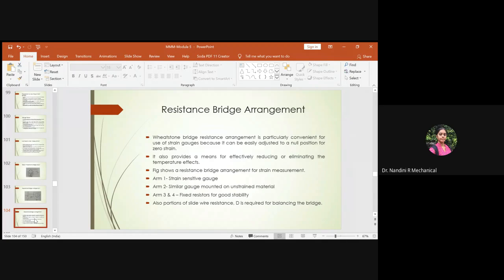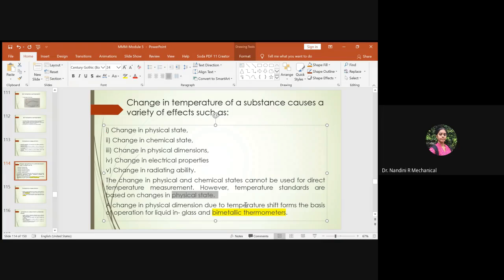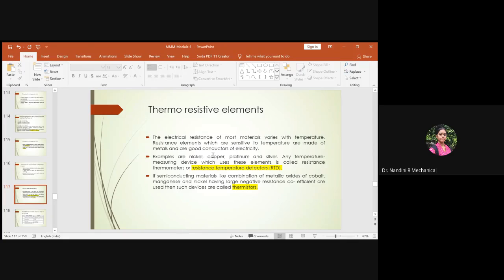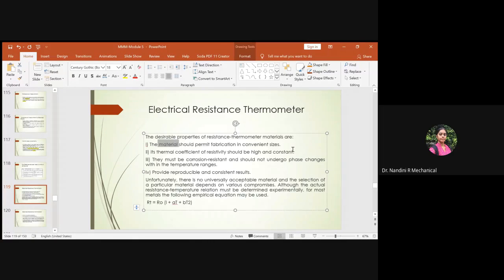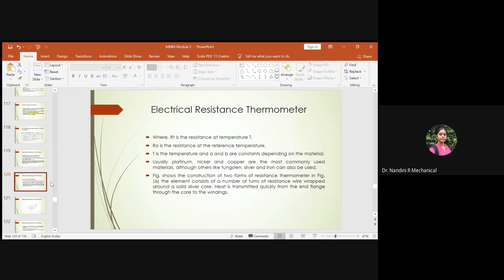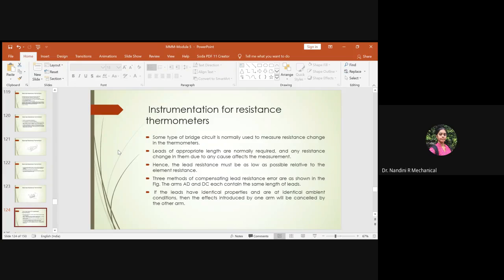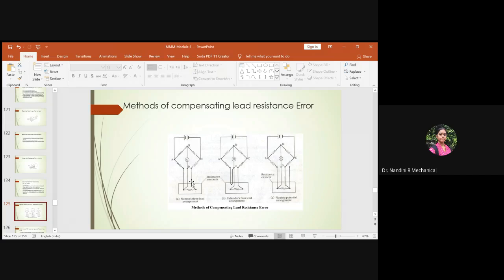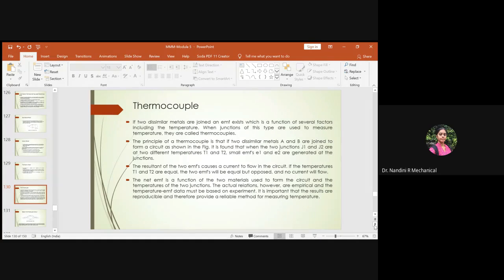IV SEM - MMM - Module 5 - Temperature Measurements - Dr Nandini R - 20 May 2020